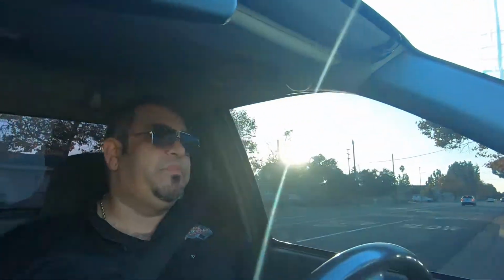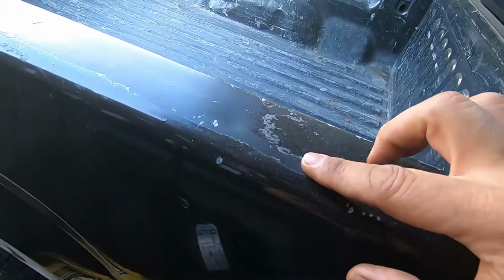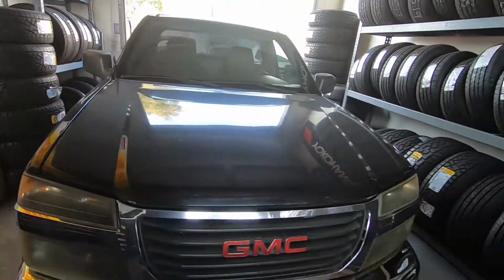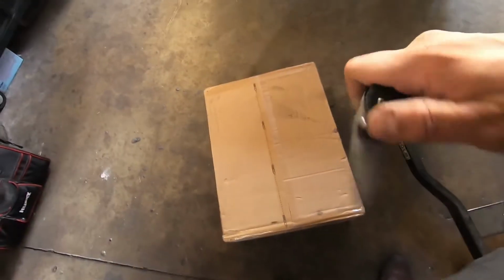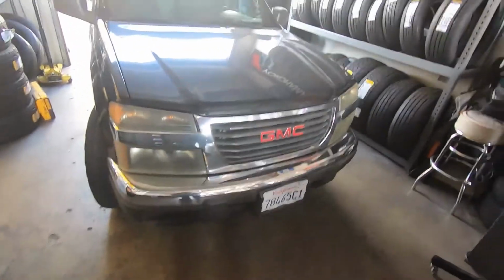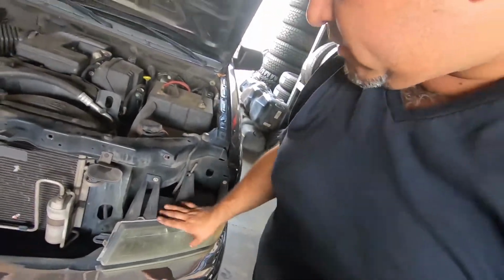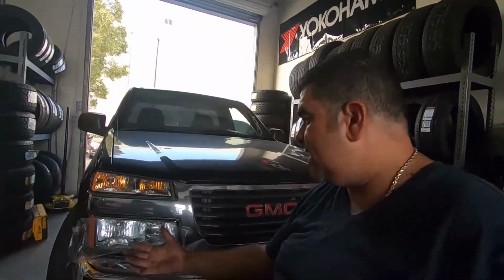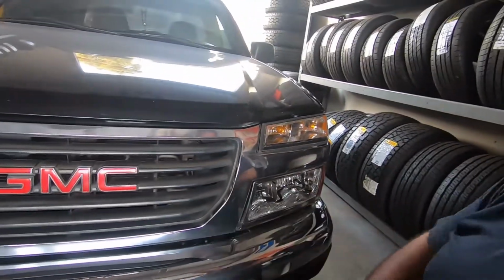GMC Canyon Headlights / The Tire Garage TV Ep41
Welcome to The Tire Garage TV!! My name is Pablo and I work, own, and live at The Tire Garage. It's a small tire shop located in Santa Ana, Southern California. On this channel check me out working on cars, tool reviews, car shows, car meets..  anything car related you will see here.

With this episode we start a 5 part playlist; Five Upgrades to Make Your Car Look Good Again. Most of us don't have a new car. So! Let me show you a few items you can fix/replace/upgrade to make your car look new again. On this one I upgrade the yellow, icky looking headlights on my 2006 GMC Canyon. I have never replaced them, so, they are ugly! Let me show you the difference. It's night and day!!

*Headlight Set

Camera Equipment
*GoPro Hero 7 Black (Starter Kit)

*GoPro Mic Adapter

*Rode Microphone